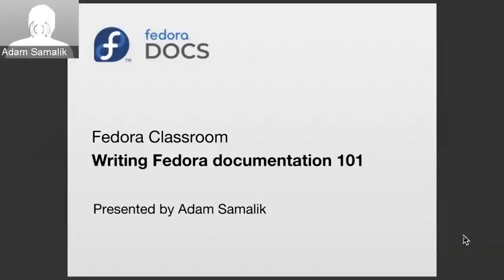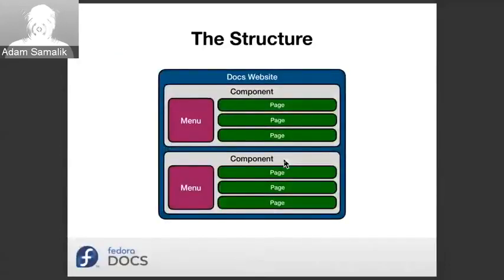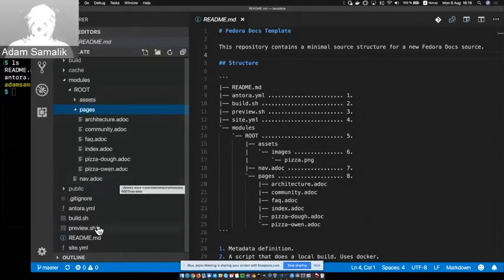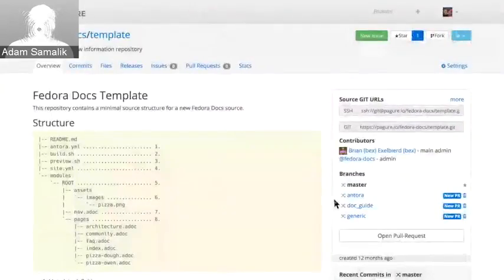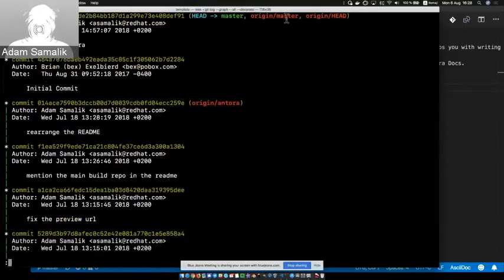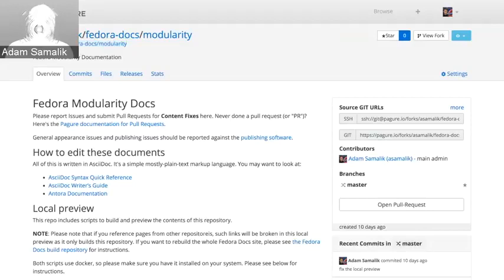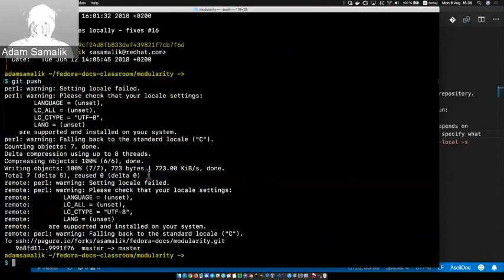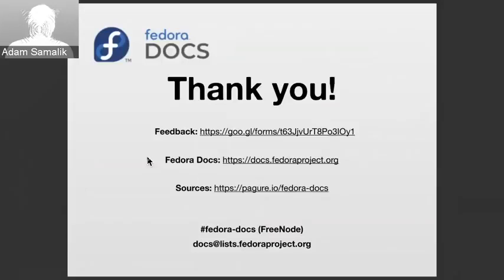Fedora Classroom: Writing Fedora documentation 101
The Fedora Join SIG is organizing a series of classroom sessions where experts will teach us about several topics related to Fedora.

In this session Adam Samalik will teach us how to write documents to the Fedora Project Documentation site.